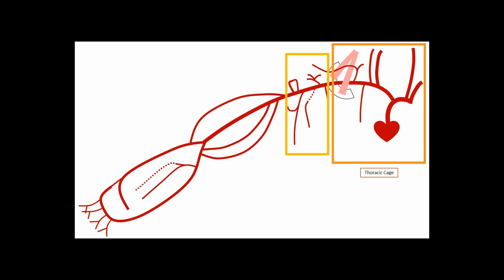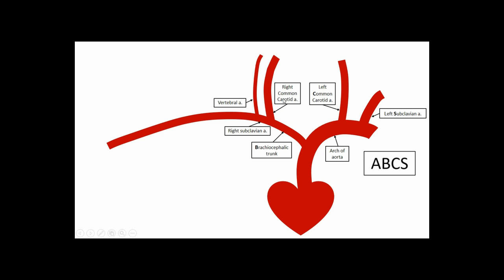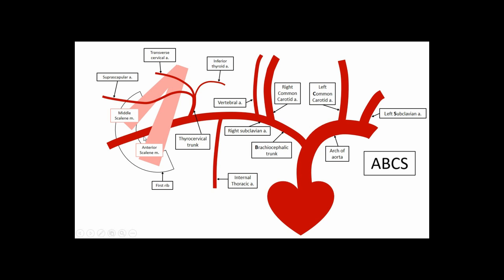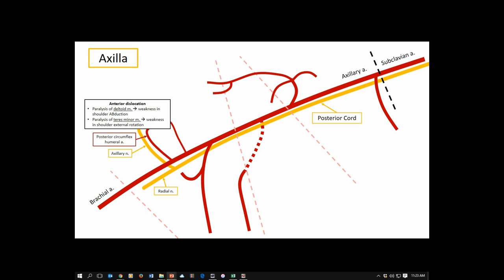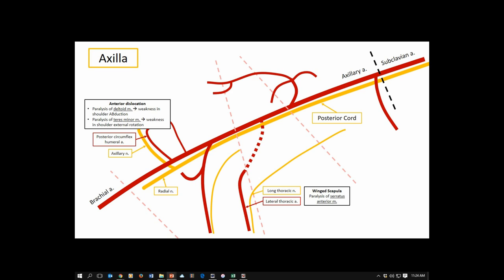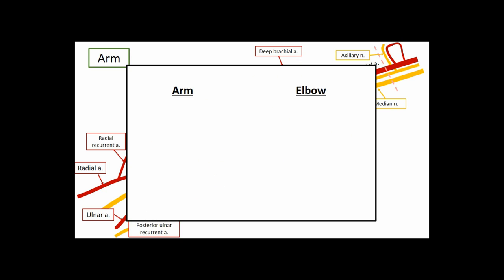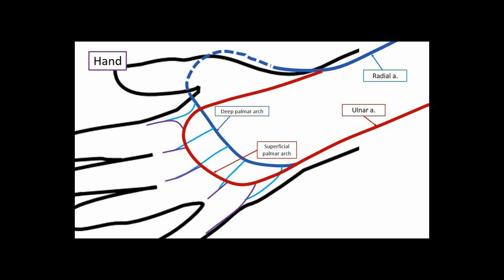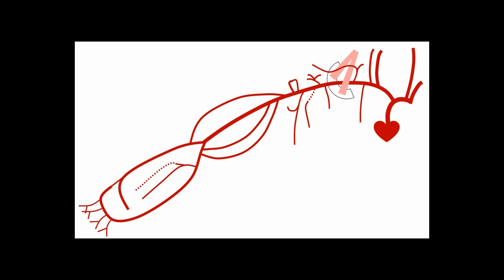Gross Anatomy - Upper limb vasculature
Hi everyone! I am pleased to introduce Randy Province, one of our GTAs (anatomy fellow) who has put together this video on the arteries of the upper limb. Enjoy!